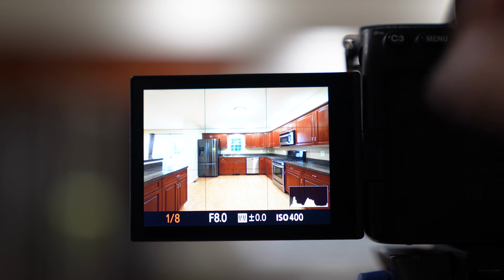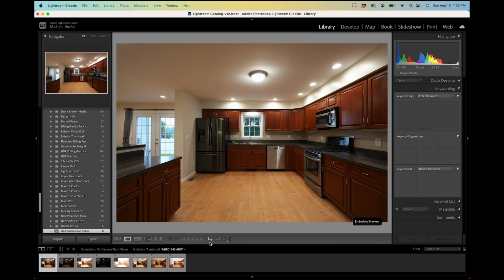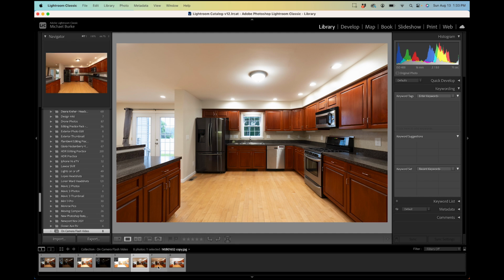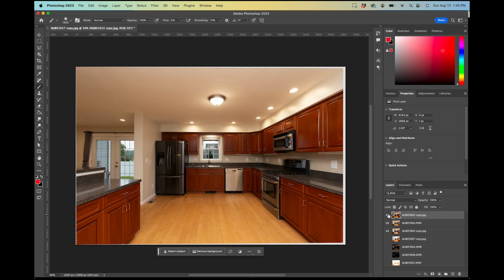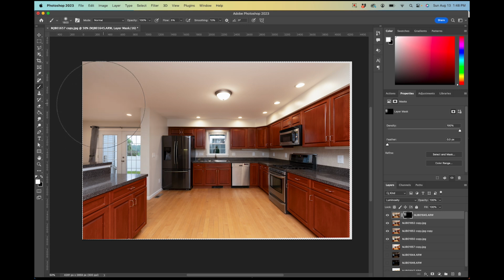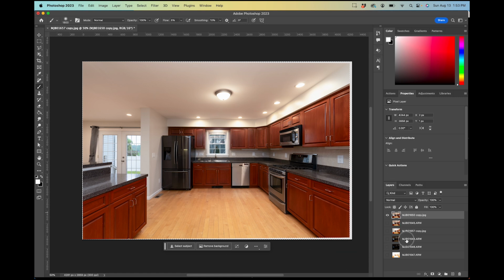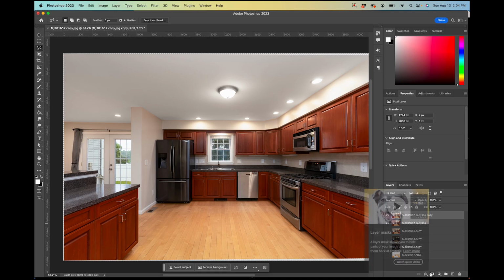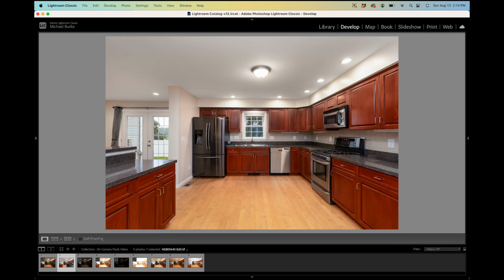On-Camera Flash for Real Estate Photography??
In this video we take a look at an approach to real estate photography that utilizes an on-camera flash as part of its methodology. Is it a viable method that achieves good results? Watch the video and find out!

CHECK OUT PIXLMOB (get a $5 credit when you use this link!)

Chapters:

0:00 Intro
0:20 Explanation behind the method
4:46 Shoot Demo
12:59 Editing Demo
28:01 Final Results
30:52 Outro